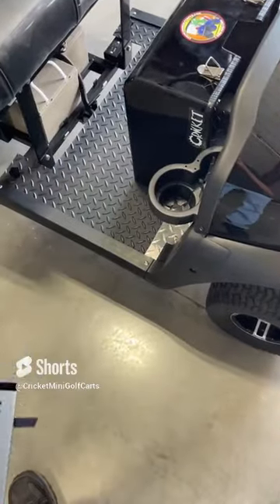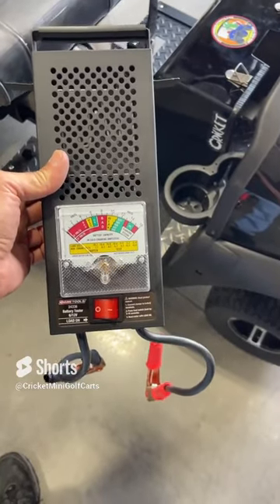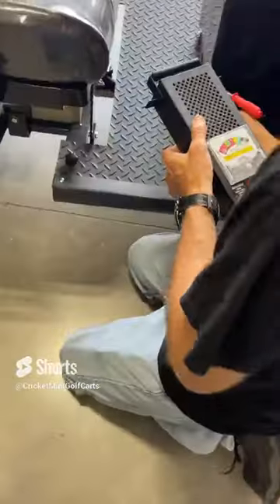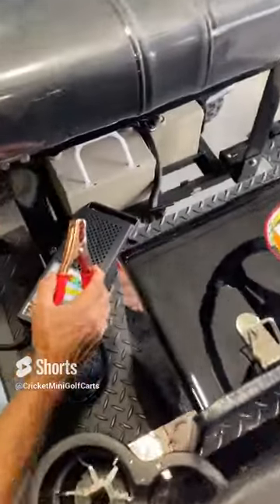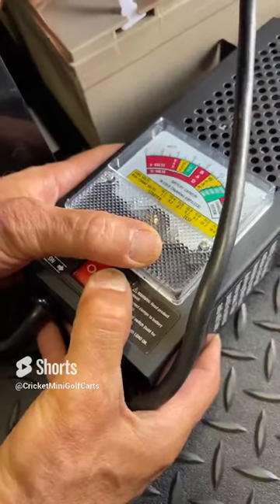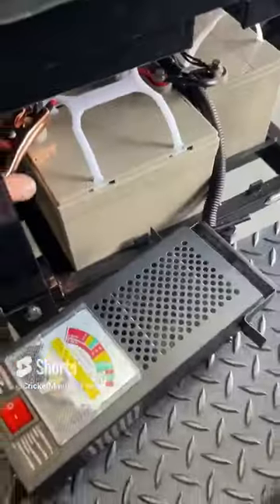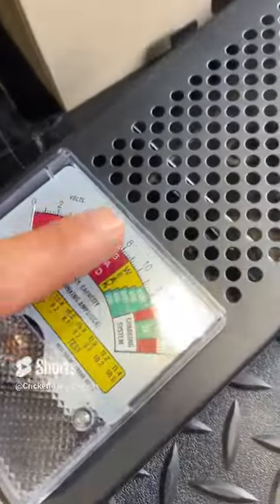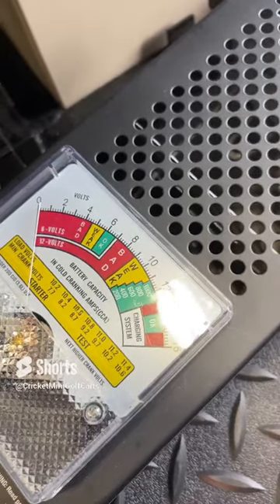Cricket Mini Golf Carts battery load tester for all models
Use a battery load tester for your batteries on any Cricket Cart model. Do not use a multimeter.
Hook up leads from tester, push button on tester.
Tester will read weak or good (green or yellow)on most batteries. If battery is bad it will be in the red or on the lower part of the scale.